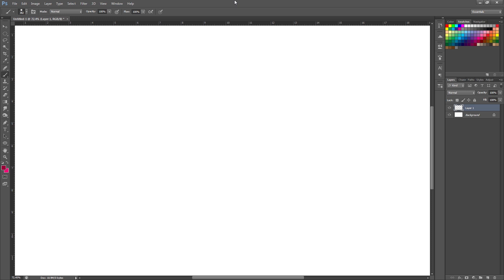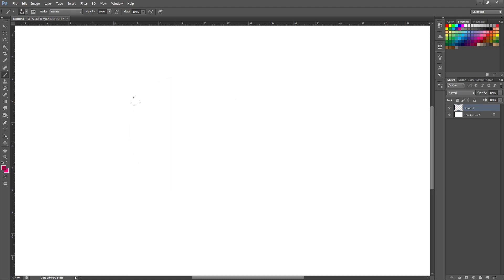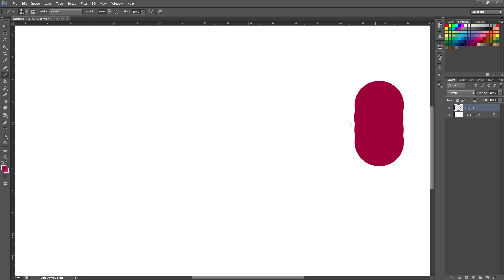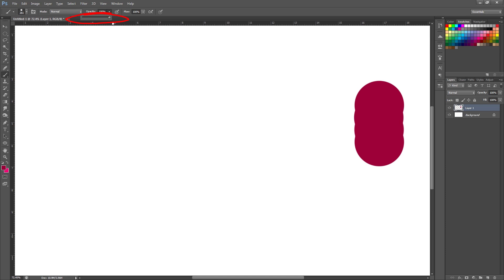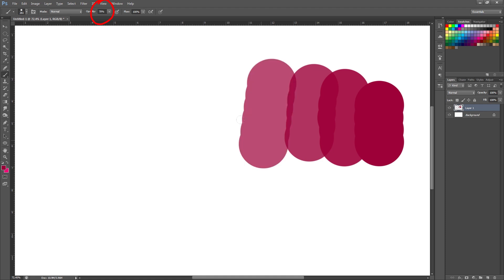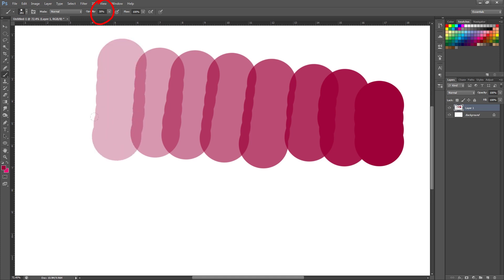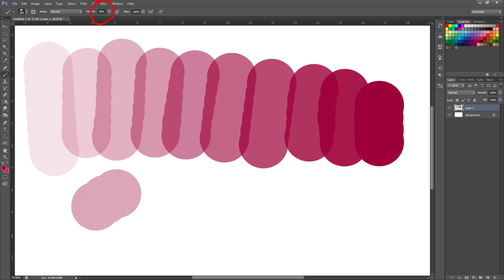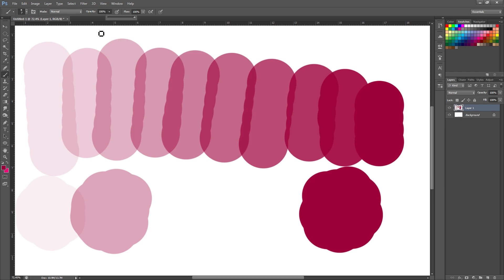Photoshop brush opacity keyboard shortcut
In this tutorial I show you the keyboard shortcut for changing the opacity settings on your brush in Photoshop. The version of Adobe Photoshop I am using here is CS6.

To summarize, the hotkey / short cut for changing the opacity of your brush settings in Photoshop is to use the numbers 1-9 on your keyboard. See video for extra details :) What other videos do you guys want to see?